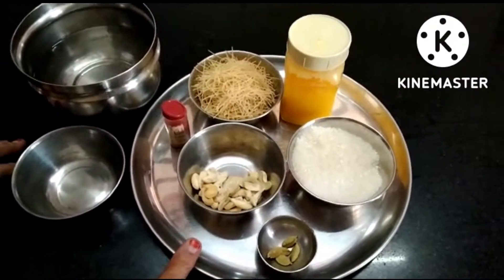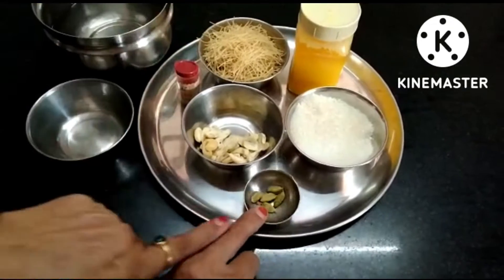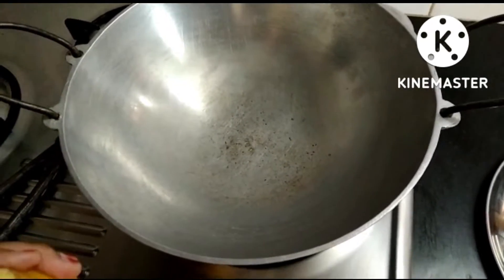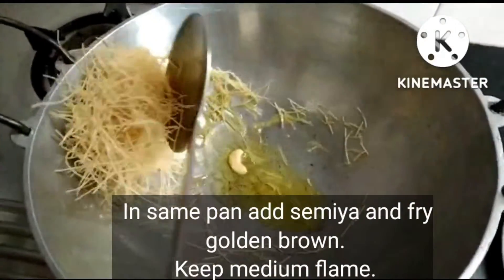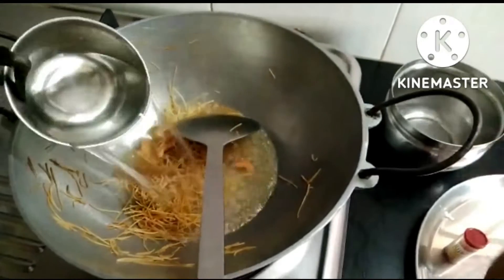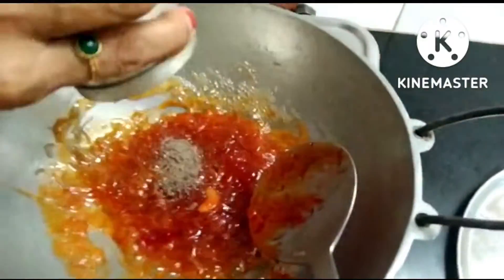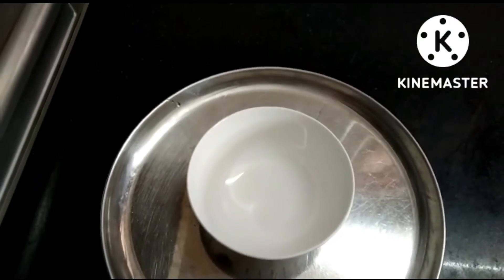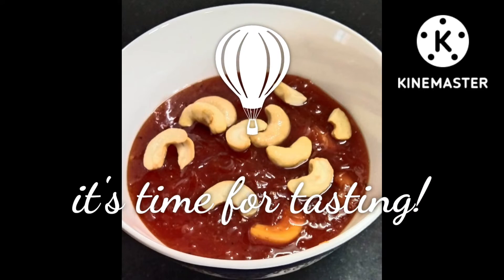semiyakesari semiyakesarirecipe southindiansweets southindiansweetrecipe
Semiya/vermicelli kesari

Ingredients:

Semiya - 1 cup

Sugar - 3/4th cup

Cashew - 8 to 10 nos

Kesari colour - pinch

Method:

Keep heavy bottom pan on stove and add 1 tspn ghee. Fry cashews till golden brown and remove it to another plate.

In between keep water to boil on another stove.

In same pan add semiya and fry golden brown. keep medium flame.

Now add boiled water little by little. Add 2 cups water. It must cook well.now add sugar. It will turn to liquid consistency.

Keep flame on low and cook.

Add 2 tspn ghee and combined together.

Add cashews and enjoy your semiya kesari.